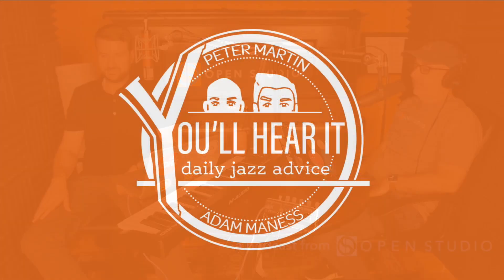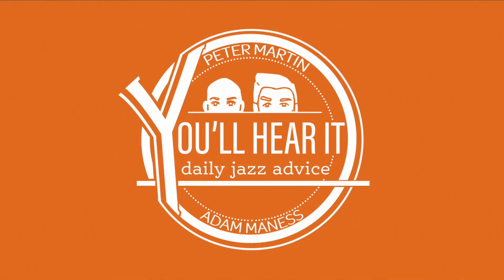4 Core Principles for Learning Jazz - Peter Martin & Adam Maness | You'll Hear It S3E132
Today, Peter and Adam get fundamental as they give their most important concepts for learning jazz.

4 Core Principles for Learning Jazz:
1. Listen
2. Patience
3. Routine
4. Feedback
5. ULTIMATE TIP

We're proud to present the new-and-improved platform for Open Studio Head on over, check it out, and let us know what you like and what needs improvement. (We have over 1000 lessons to move to the new site, so check in over the following weeks as we update our courses)

And if a new platform wasn't enough, we have a BRAND NEW course available: Jumpstart Jazz Piano! This is a course for very beginner-level pianists who want to learn the basic fundamentals of how to play jazz.

Soundslice is a web-based music-learning software that is a hybrid audio player and notation viewer that syncs music notation with real audio. And check out our Slice of "Emotion In Motion" (the You'll Hear It Jingle)

You can get our podcast on Apple Podcasts, Google Podcasts, Spotify or wherever you get your podcasts.

The theme song for You'll Hear It is Peter Martin's "Emotion in Motion":

We're uploading a video for each episode of our podcasts, so come back each day to check them out!